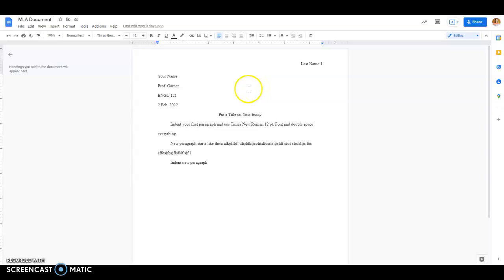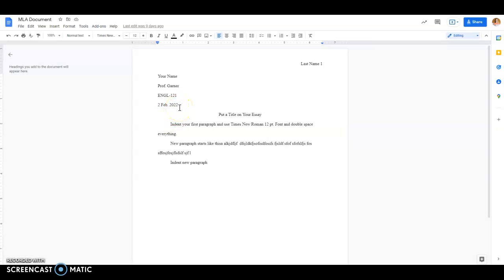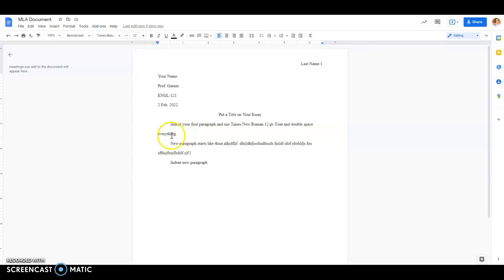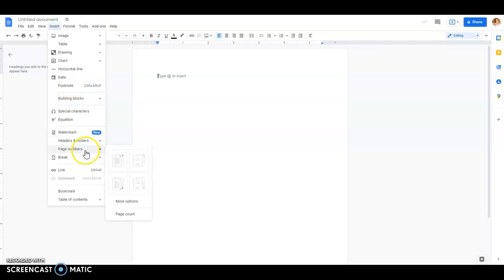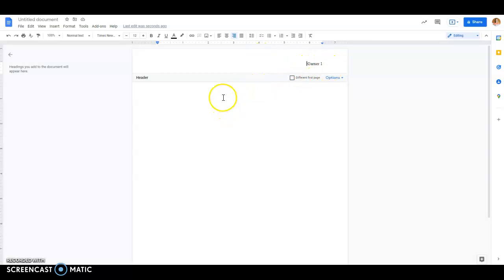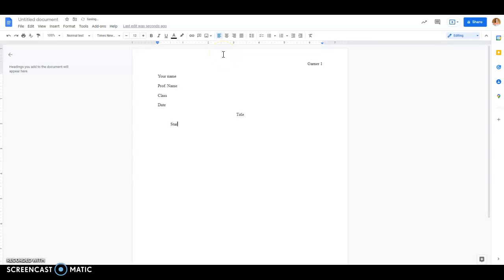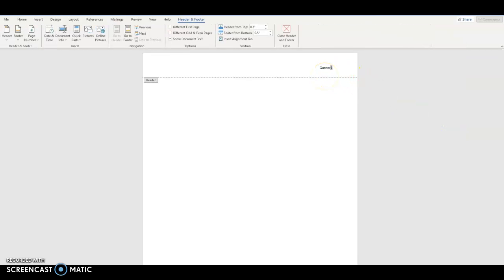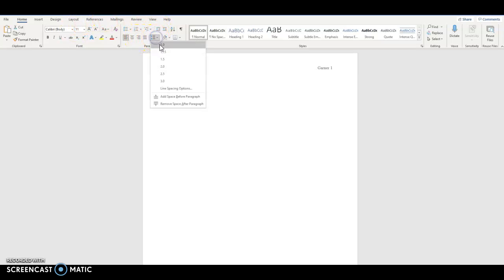Formatting Papers in MLA Style